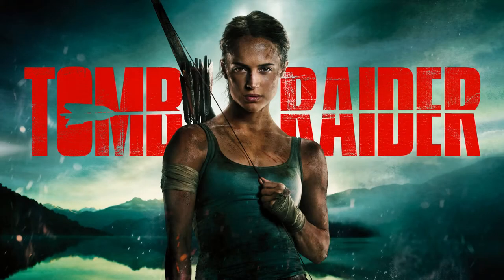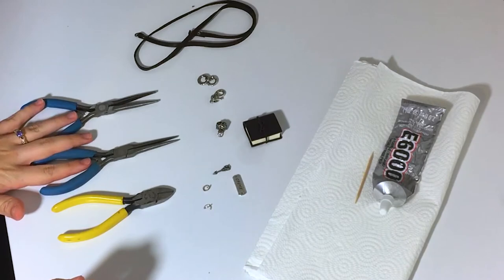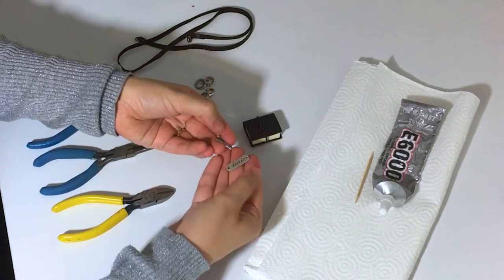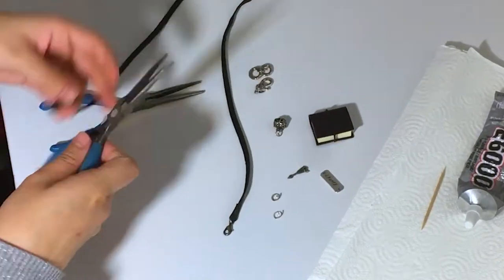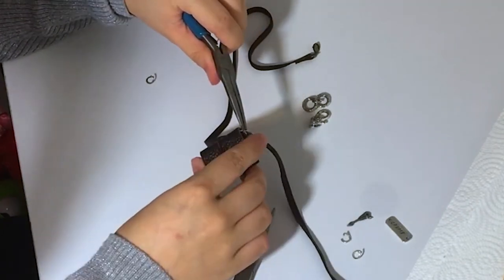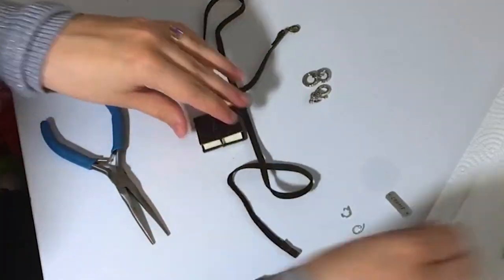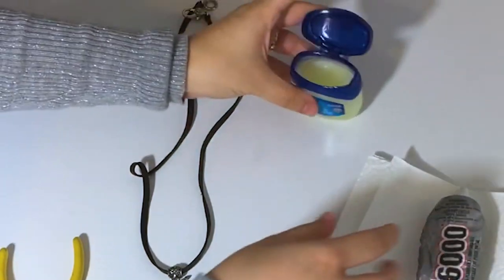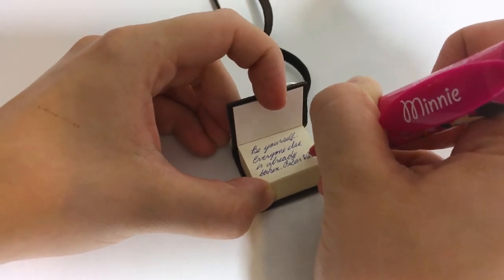Laura Croft Inspired Necklace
Whether you're a Laura Croft fan or have a wanderer's spirit, this is the craft for you. This is a simple necklace you can make in minutes with just a few supplies.